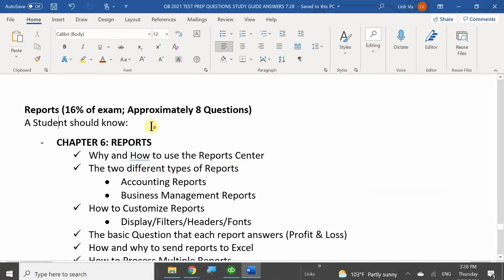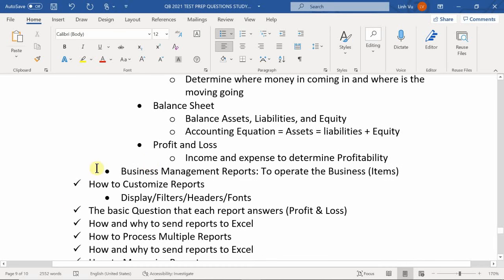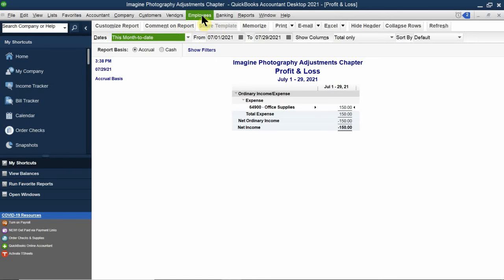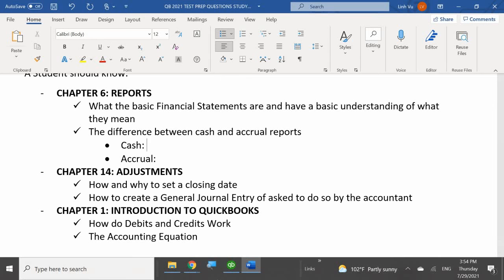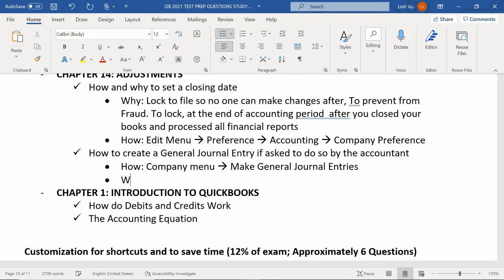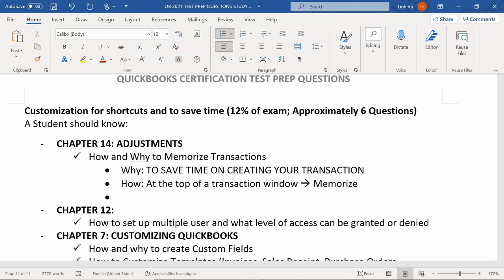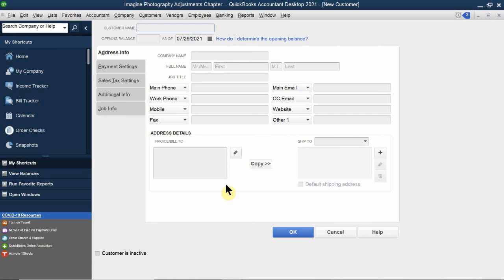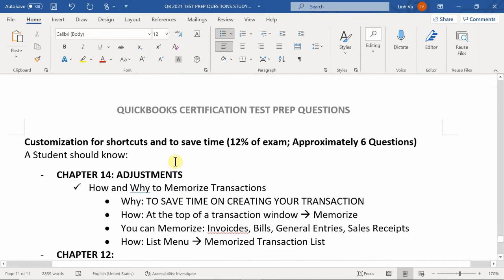PM QB 7.6 CERT TEST PREP P4